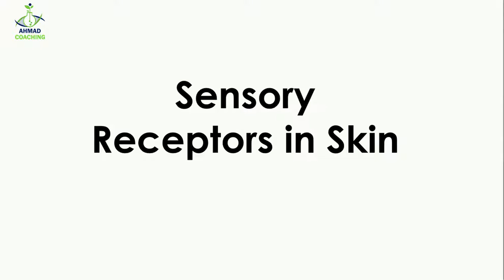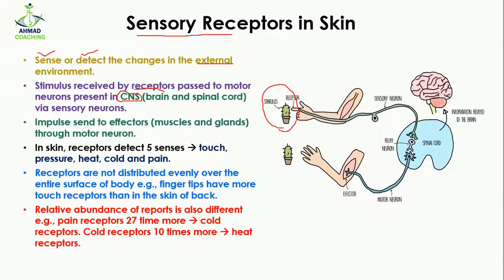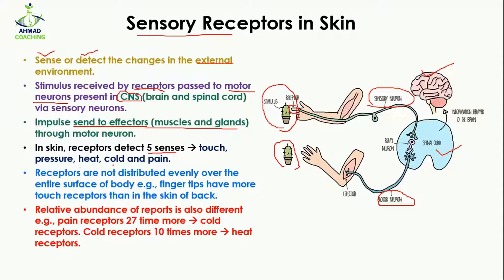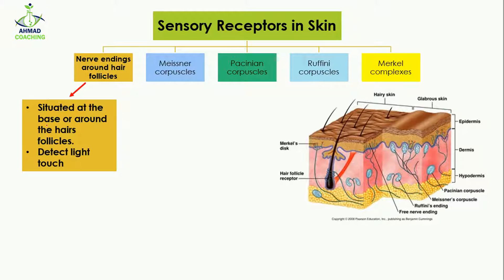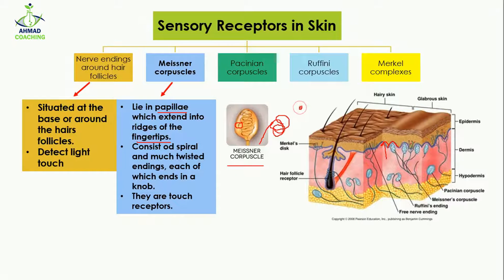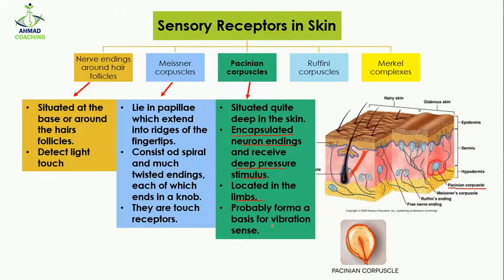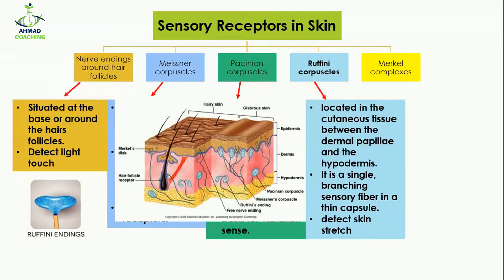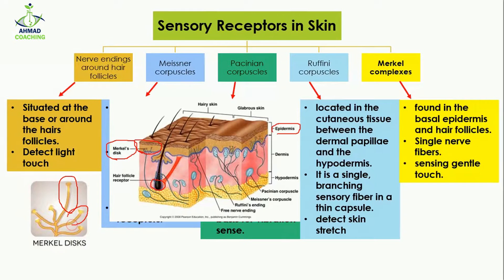Sensory Receptors in Skin | What are they?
Sensory receptors in skin are explained in this video lesson. Their structure and functions are listed.